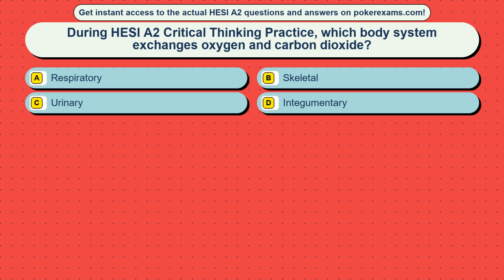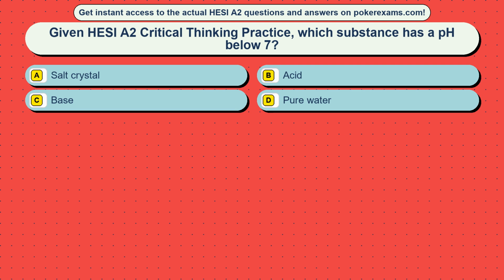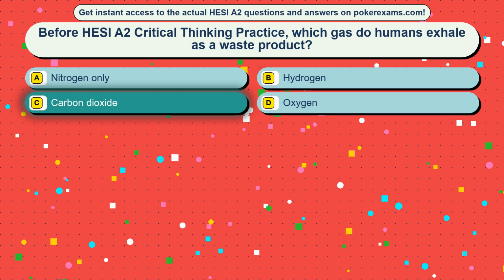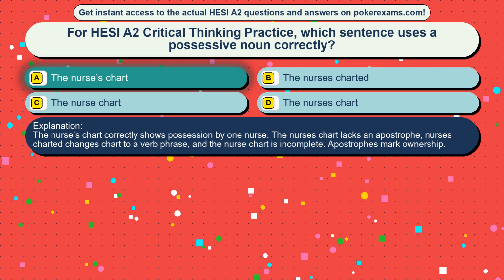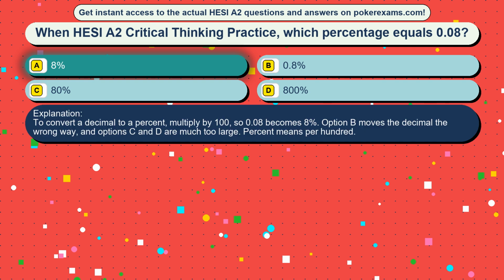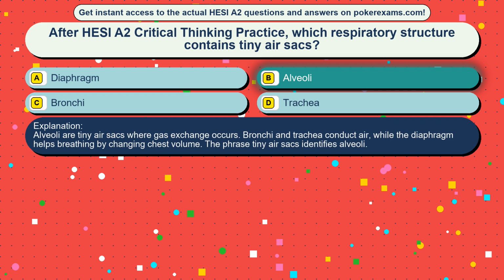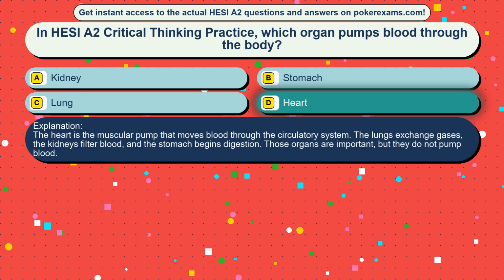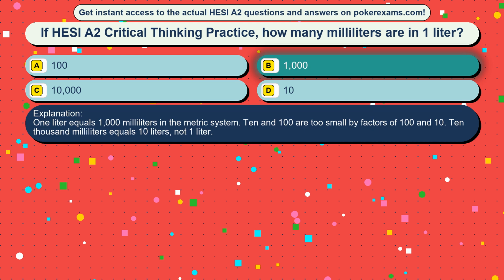HESI A2 Critical Thinking Study Guide | Prioritization and Safety Review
HESI A2 Critical Thinking Practice can feel challenging when you are trying to understand prioritization, patient safety, nursing judgment, communication, and decision-making before your nursing entrance exam. This video gives you 100+ HESI A2 Critical Thinking Practice questions with answers and clear explanations to help you study smarter and feel more confident before exam day.

If you are preparing for the HESI A2 exam, critical thinking is a section you should take seriously because it tests how you reason through patient-care situations. Many students try to memorize facts, but critical thinking questions require you to choose the safest, most logical, and most patient-centered response. This review is designed to help you understand how to read scenarios, identify priorities, and avoid answer choices that sound correct but miss the main issue.

For prioritization questions, focus on safety, urgent symptoms, airway, breathing, circulation, changes in condition, and what action should happen first. HESI A2 Critical Thinking Practice often asks you to decide which client needs attention right away or what step should come before the others. Always look for the answer that protects the patient from immediate harm and supports safe nursing care.

For communication questions, pay attention to therapeutic responses, active listening, patient concerns, and respectful communication. The best answer usually supports the patient, gathers more information, or keeps the conversation open. Avoid responses that dismiss feelings, give false reassurance, blame the patient, or quickly change the subject. Strong communication is a major part of nursing judgment.

For problem-solving questions, slow down and identify the actual problem before choosing an answer. Some HESI A2 Critical Thinking questions include extra details that can distract you. Read the scenario carefully, decide what is most important, and choose the response that is safest and most appropriate. If two answers seem possible, pick the one that handles the priority first.

For ethics and professionalism, review confidentiality, patient rights, informed consent, honesty, accountability, and respectful care. Nursing judgment is not only about knowing facts; it is about making responsible decisions. HESI A2 Critical Thinking Practice helps you understand how nurses think through situations while protecting the patient and following professional standards.

For teamwork and delegation, focus on communication, role boundaries, reporting concerns, and knowing when to ask for help. Critical thinking questions may ask what should be delegated, what should be reported, or what action is most appropriate in a patient-care situation. Choose the answer that keeps care safe, organized, and within the proper role.

Use this video as a HESI A2 Critical Thinking Practice study guide, HESI A2 practice test review, nursing entrance exam prep session, or final review before test day. Pause after each question, choose your answer, then listen to the explanation. If you miss a question, write down the reasoning behind the correct response and review that type of scenario again. Every missed question shows you exactly how to improve your judgment.

This HESI A2 Critical Thinking Practice review is helpful if you are searching for HESI A2 critical thinking questions and answers, HESI A2 critical thinking practice test 2026, HESI A2 nursing judgment questions, HESI A2 prioritization practice, HESI A2 patient safety questions, HESI A2 exam prep, nursing entrance exam critical thinking, and 100+ HESI A2 practice questions with explanations.

Follow and subscribe for more HESI A2 Critical Thinking Practice videos, nursing entrance exam prep, critical thinking review, and simple revision materials. and keep building your confidence one practice question at a time.

Comment your exam date below so we can wish you good luck, and tell us which critical thinking topic is hardest for you: prioritization, patient safety, communication, ethics, teamwork, or nursing judgment.